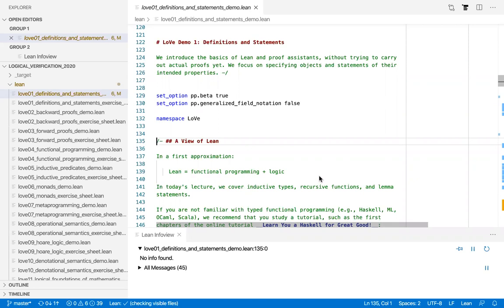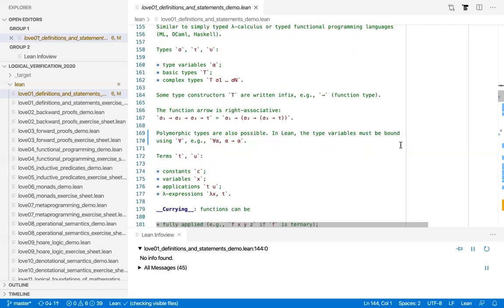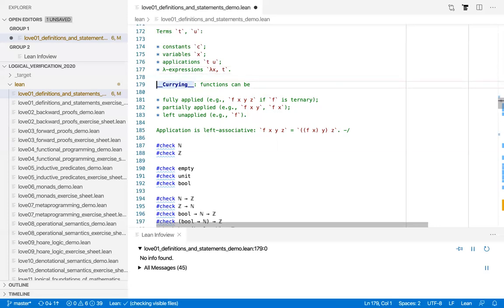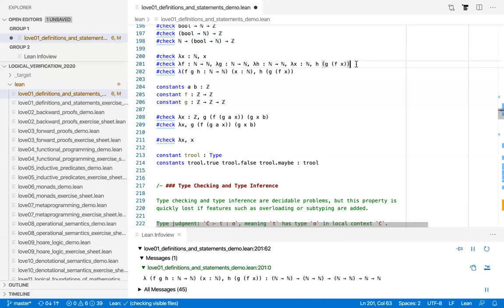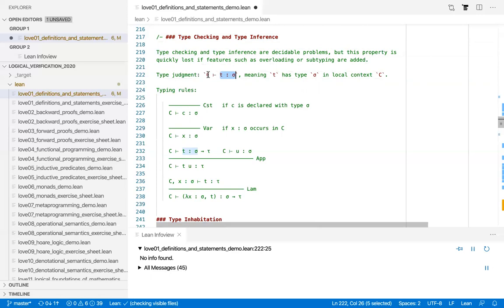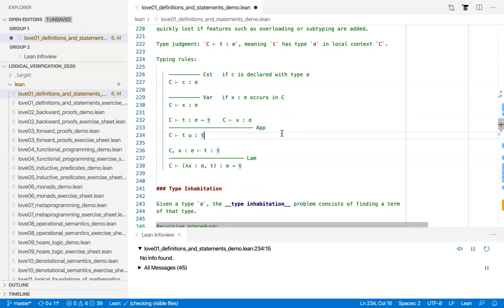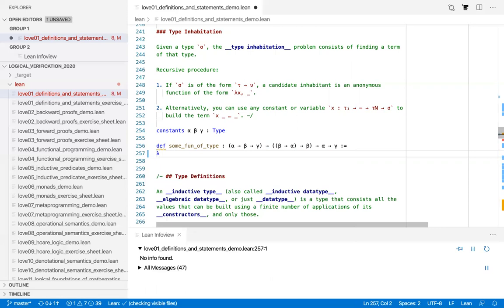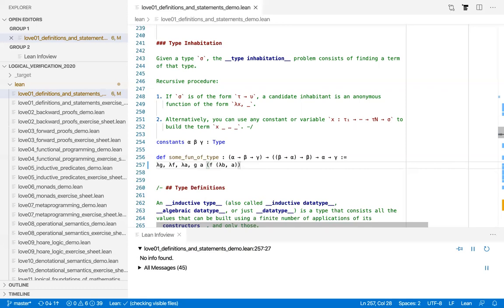Logical Verification 2020 lecture01 11 types and terms